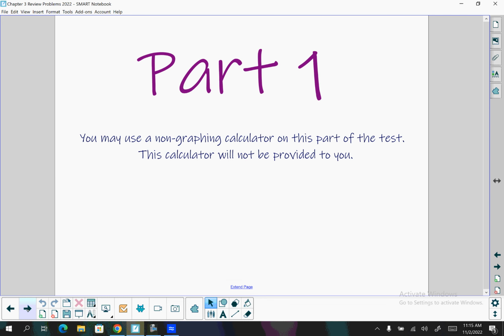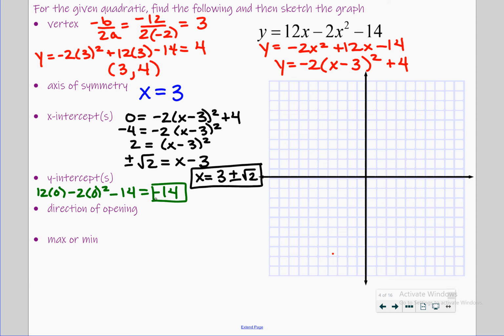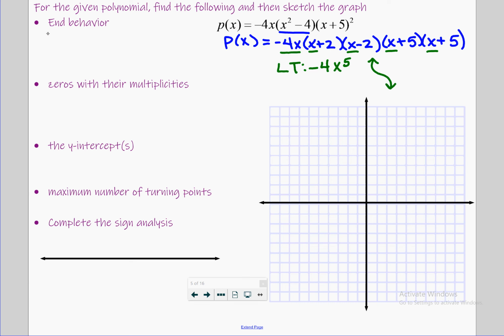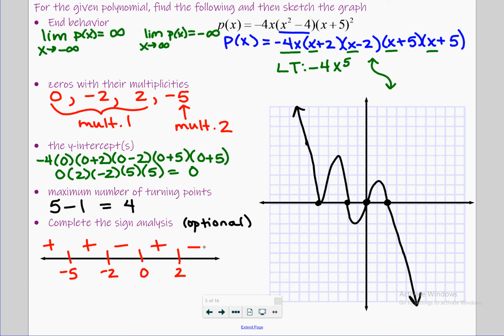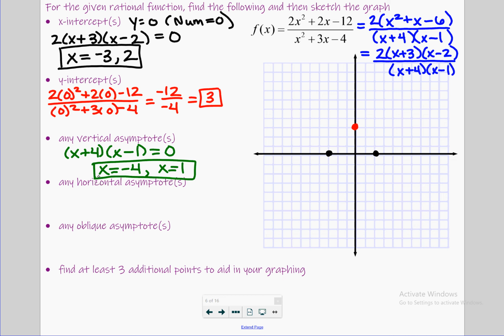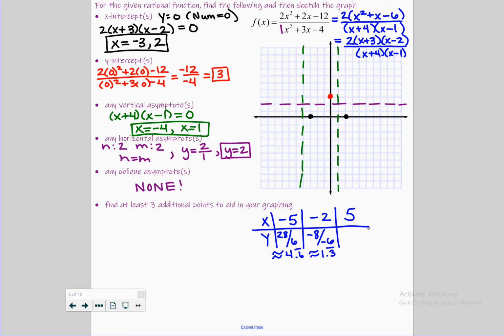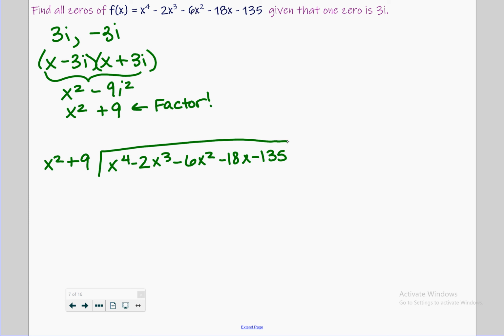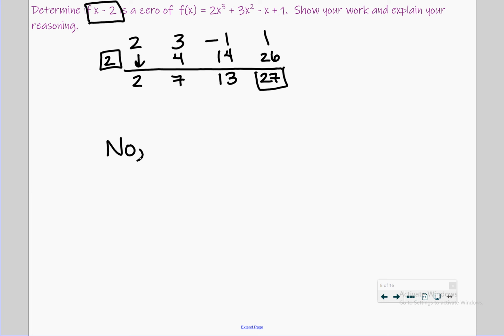November02 1144 Chapter 3 Test Review Part 1